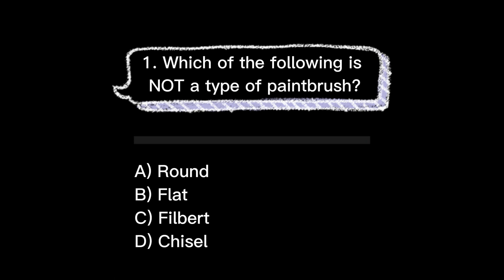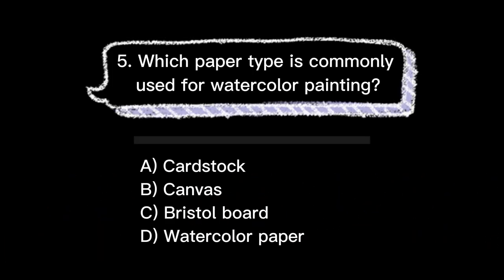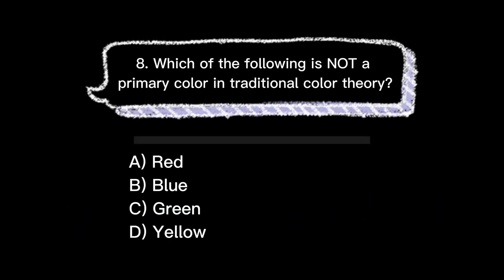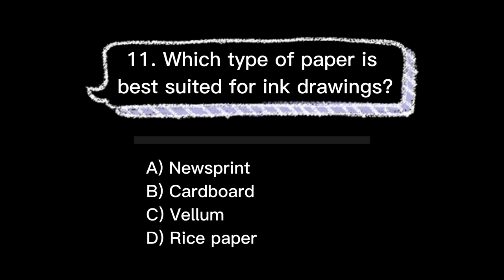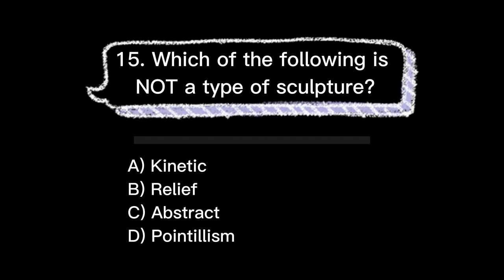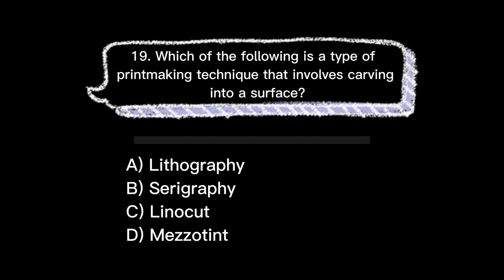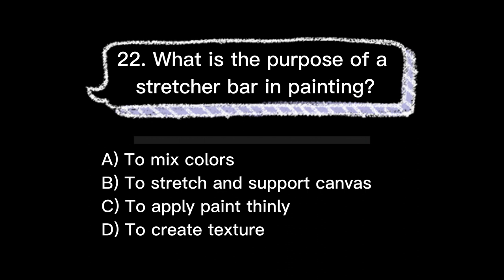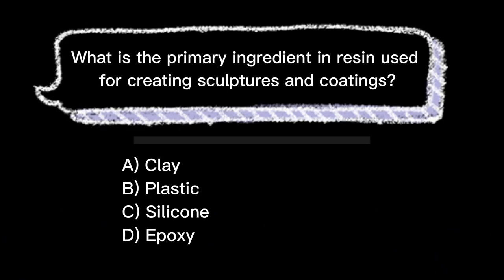25 Art Questions & Answers: How Smart Are You? Test Your IQ! ✅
✅ Cooking Secret to Burn a Pound of Fat Every 48 Hours
✅ Are You Ready To Get Fit, Naturally?